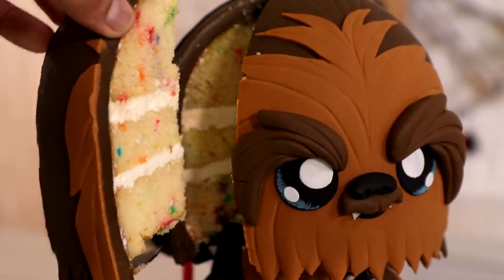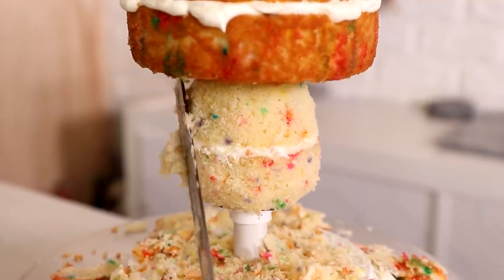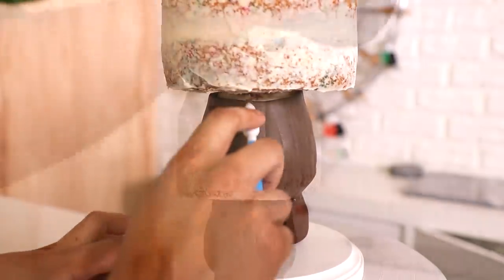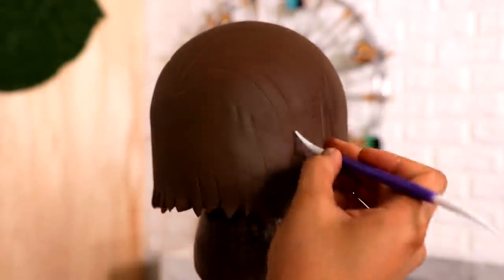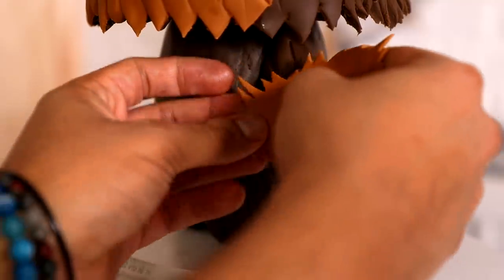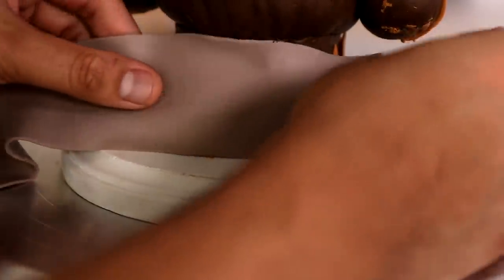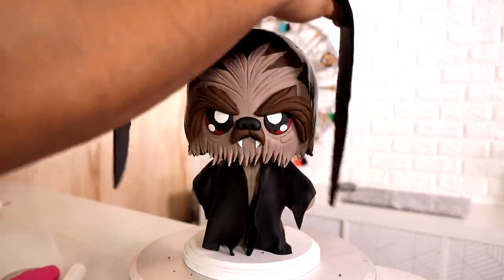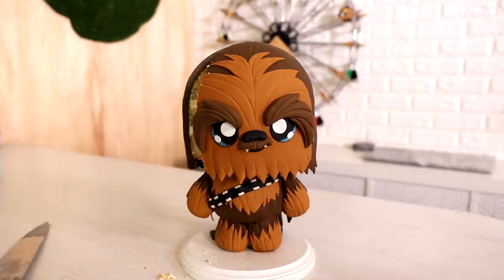STAR WARS DOUBLE SIDED CAKE | Amazing CHEWBACCA Cake | Koalipops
How I made a Double-Sided Chewbacca Cake!